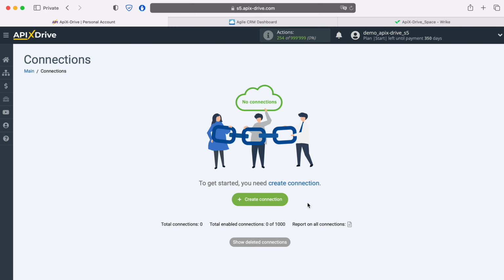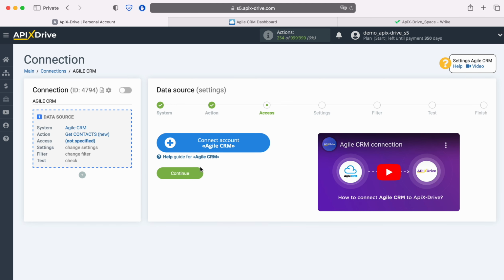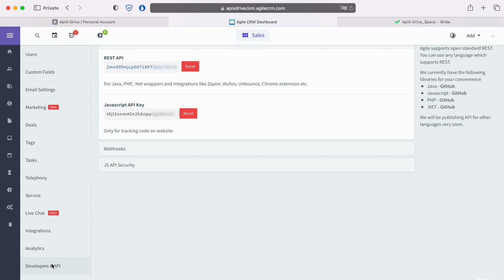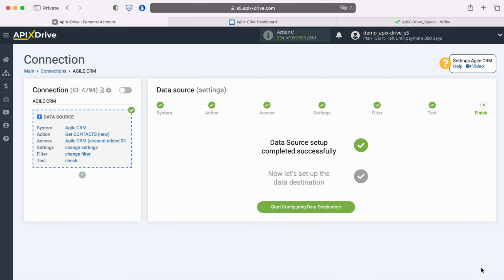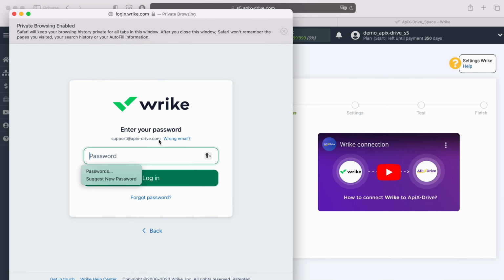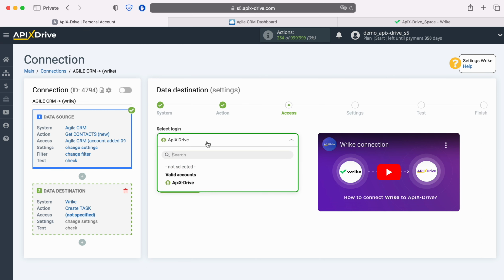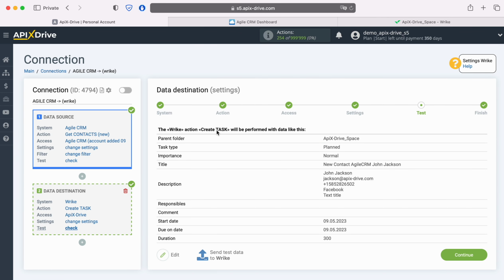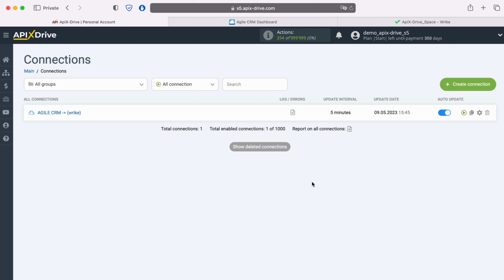Agile CRM and Wrike Integration | How to Get contacts new from Agile CRM to Wrike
How to Get contacts new from Agile CRM to Wrike? Integrate Agile CRM and Wrike whith ApiX-Drive

In this video tutorial, we will learn:
✓ How to connect Agile CRM and Wrike
✓ How to Create task from Agile CRM to Wrike

【Video Navigation】
0:00 - Introduction
0:34 - Setting up Agile CRM as a Data Source
2:20 - Setting up Wrike as a Data Receiver
5:08 - Setting up auto-update

➤  Steps to connect Agile CRM and Wrike
1. Link your Agile CRM and Wrike account with ApiX-Drive
2. Select Agile CRM as your data source App and 'Get contacts new' as your action
3. Select Wrike as your data receiver App and 'Create task' as your action
4. Map Agile CRM fields to relevant fields in Wrike
5. Turn your integration on auto update.